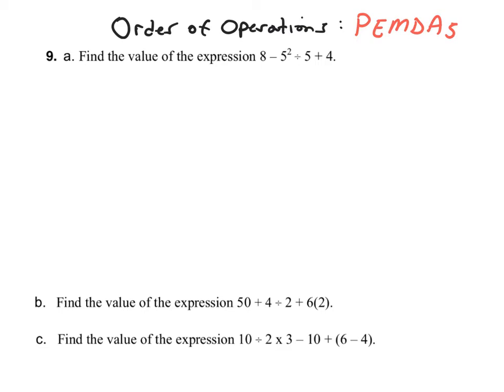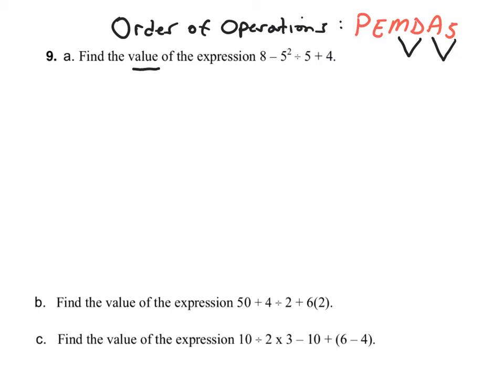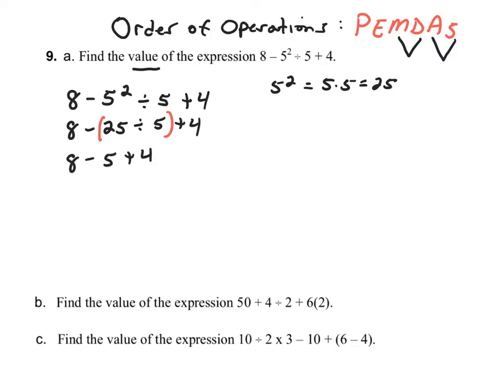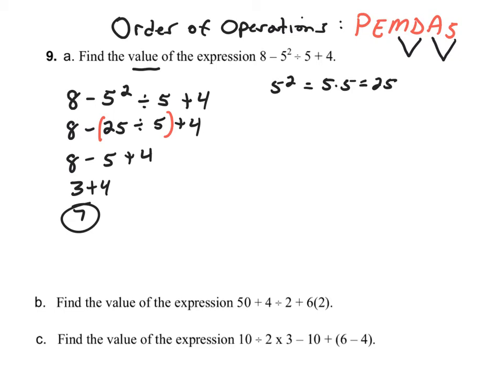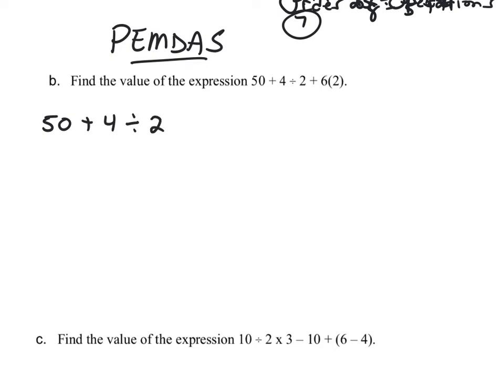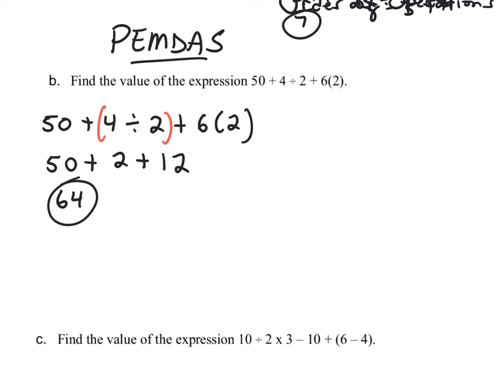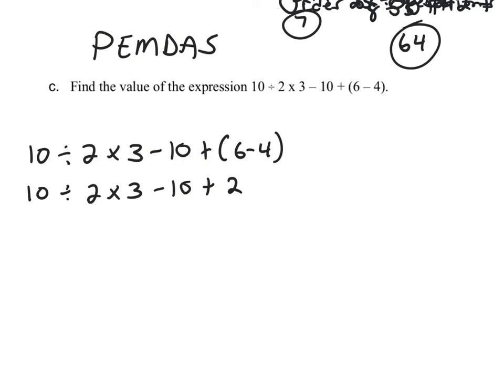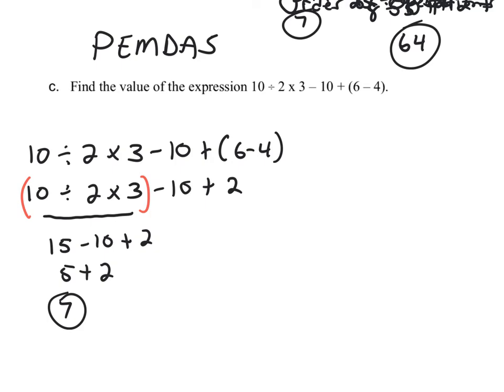Unit #1 Review Problem 9